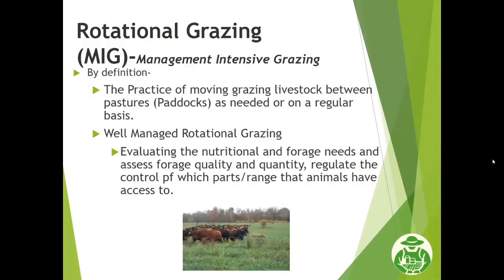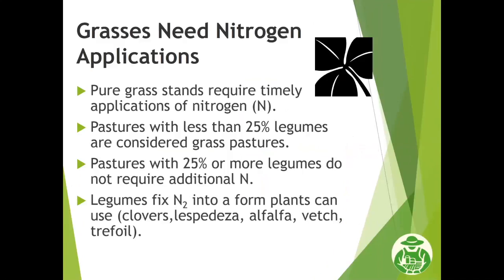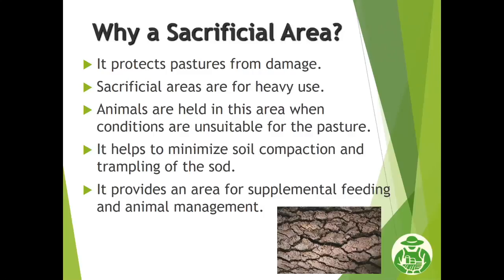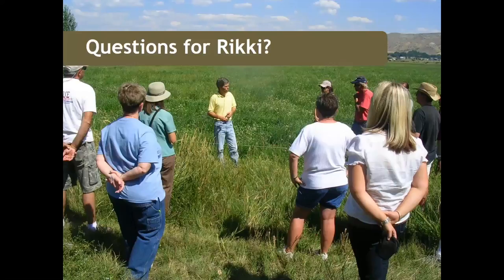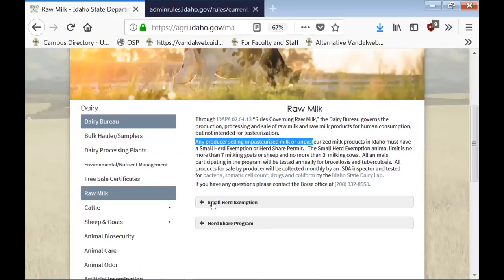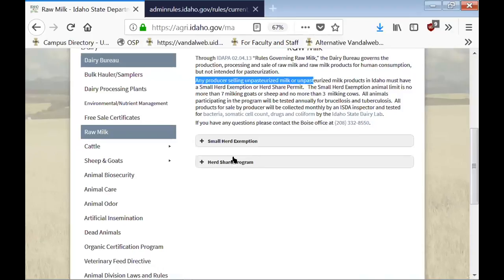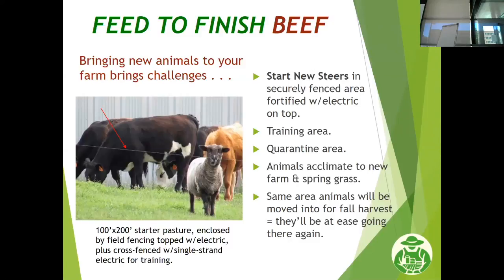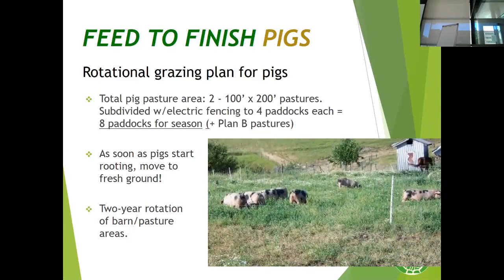SYSSF Livestock Production Workshop - Part 2